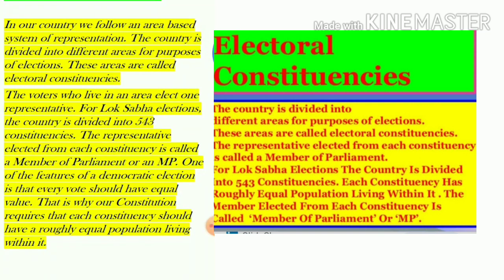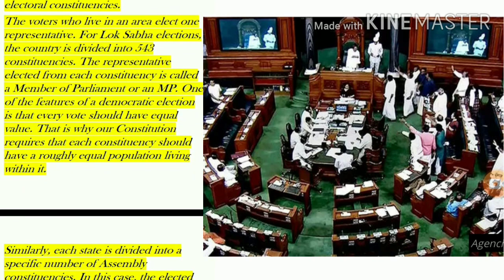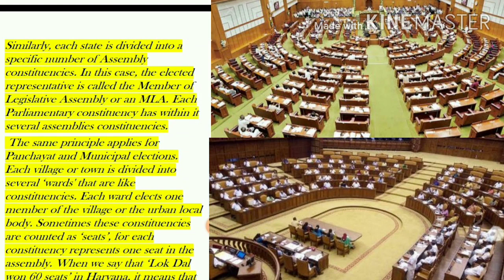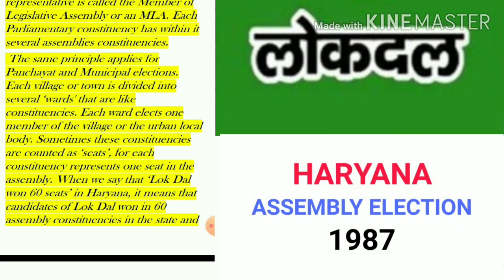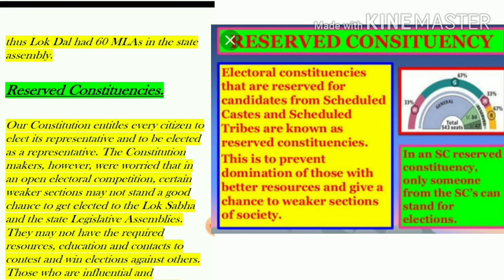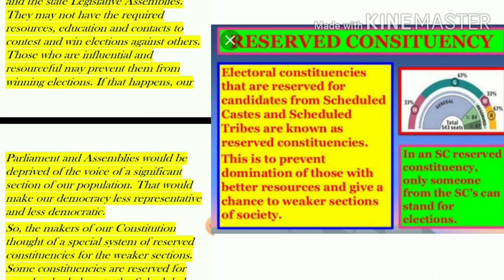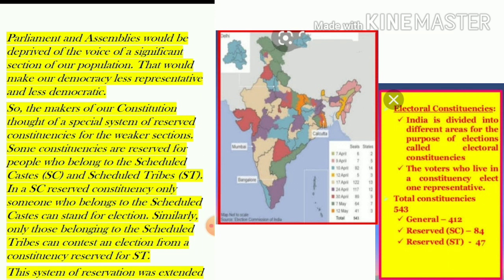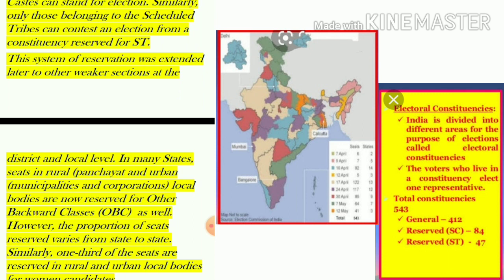Class IX TOPIC-Electoral Constituencies.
Democratic Politics.
Chapter-Electoral Politics